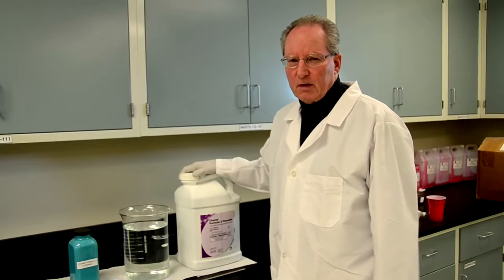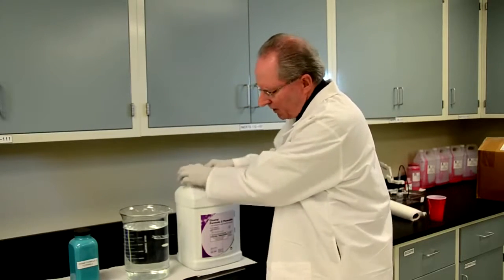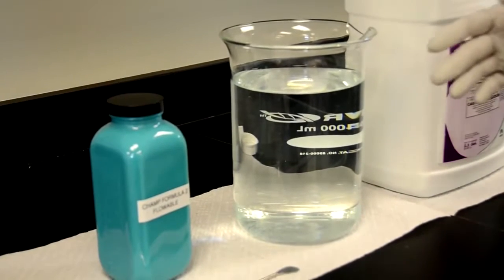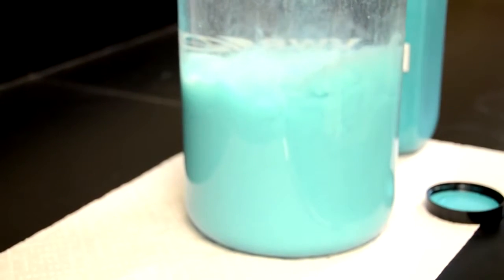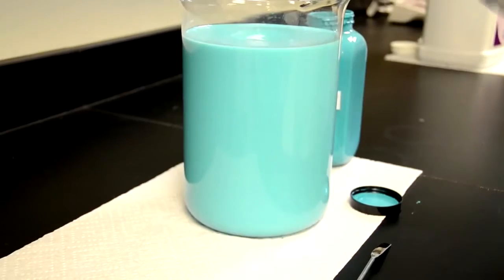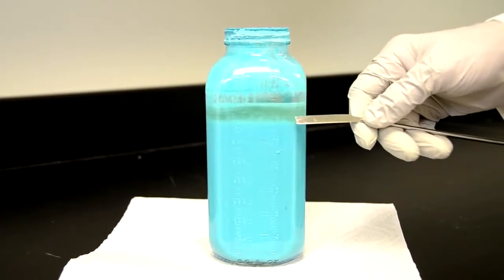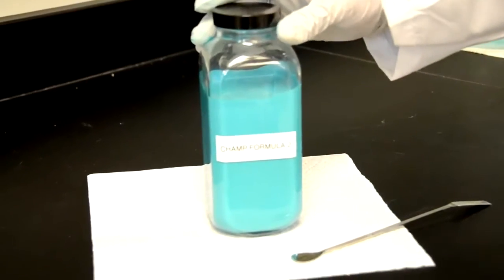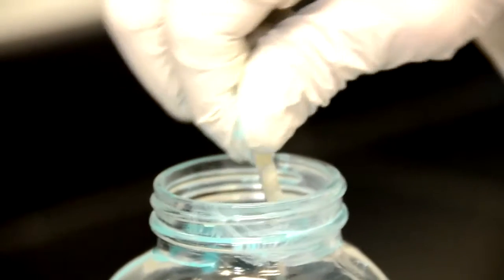Champ 2F Formulation Demonstration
Richard Houghton talks about and demonstrates on Nufarm's Champ 2F Formulation and how it measures up to a competitors similar product.